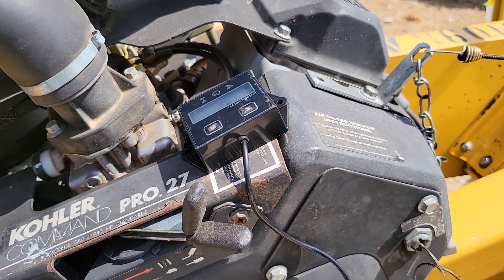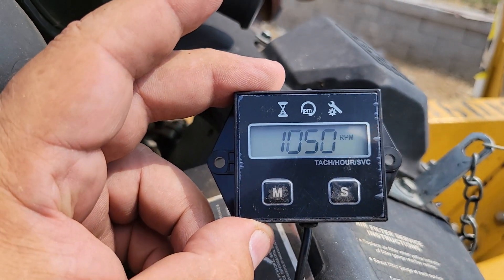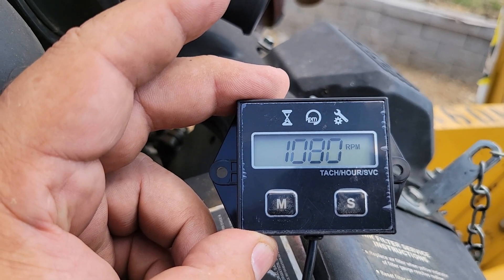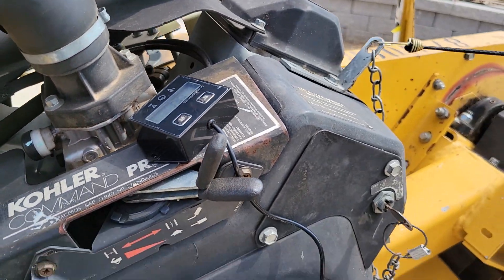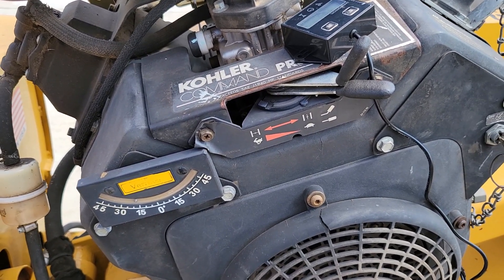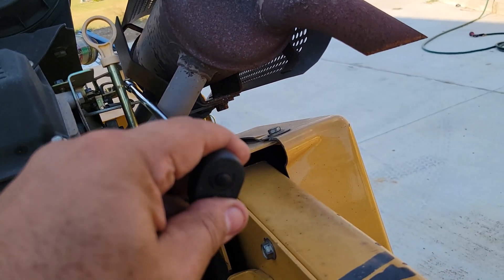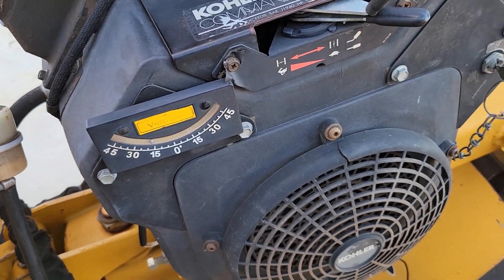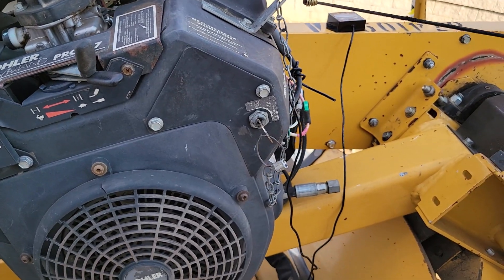Checking RPM on a Small Engine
Amazon RPM checker used to check our Vermeer SC252 with Kohler 27hp engine it can be used on Chainsaws and small gas engines
Amazon Link to RPM checker
Mailing address
Mustang Rebuilder
P.O.Box  694
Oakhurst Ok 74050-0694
Contest for Sticker Rules
1. Give the Video a like or thumbs up
3. Open to anyone in the world
4. 2 winners a week
5. From Sunday to Sunday the week of the video release
6. Computer picks  from comments on the particular video
# you must comment on the video so the computer can grab your entry